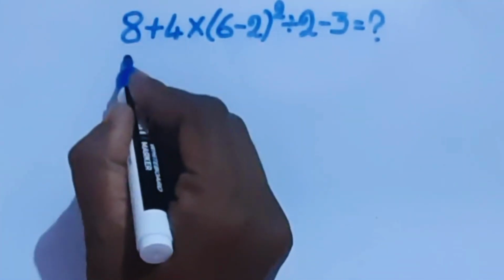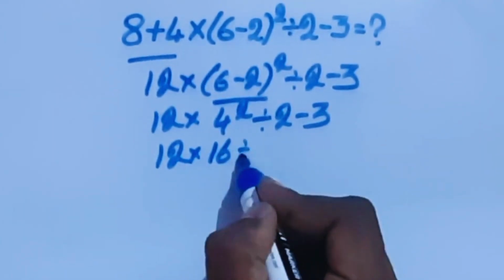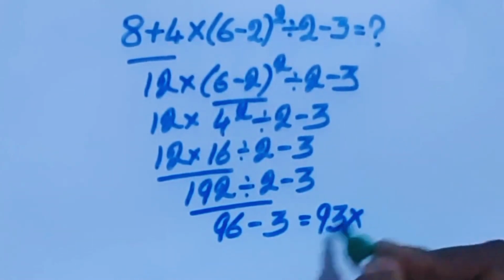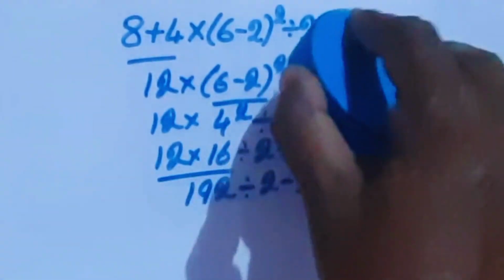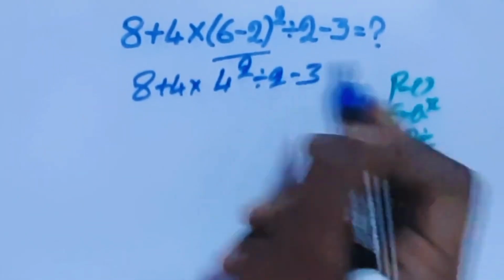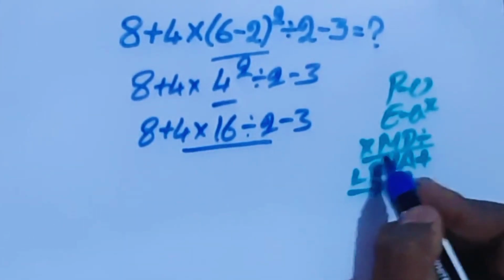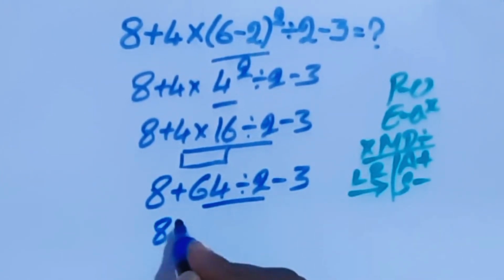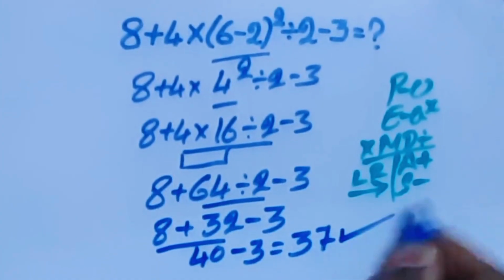Answer Is NOT 93 ❌ | Brackets & Powers Trap Explained | 8 + 4 × (6 − 2)² ÷ 2 − 3 | MathAura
Many students confidently answer 93, but that answer is WRONG ❌
In this MathAura video, we solve the expression step by step using BODMAS / PEMDAS:
This problem tests:
✔ Brackets before powers
✔ Squaring the correct value
✔ Multiplication and division before addition
✔ Left-to-right rule for × and ÷
In this video, you’ll learn:
• Where most people go wrong
• A clean, exam-safe solving method
• How to avoid power-bracket confusion
Perfect for:
📌 School & board exams
📌 Competitive exams
📌 Olympiad fundamentals
📌 Viral math puzzle lovers
MathAura order of operations
Brackets and powers math
BODMAS explained